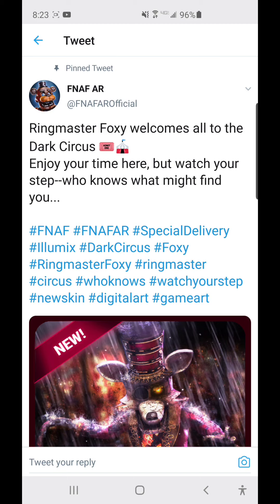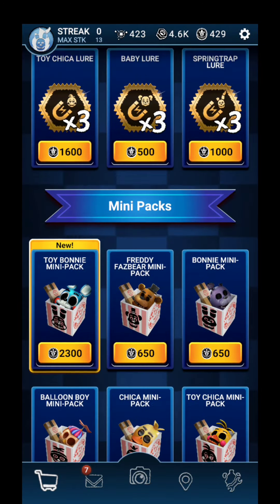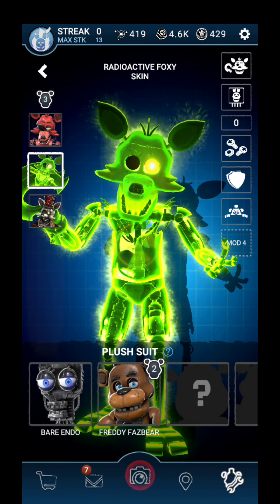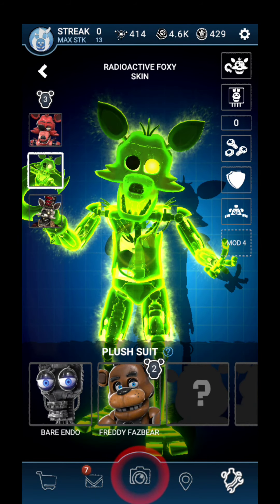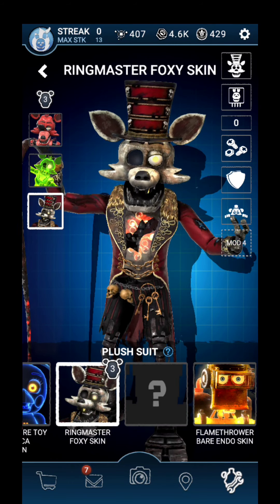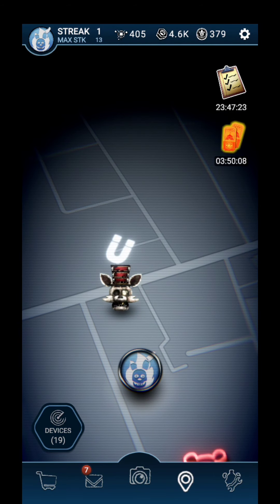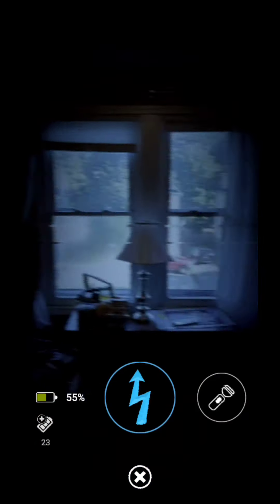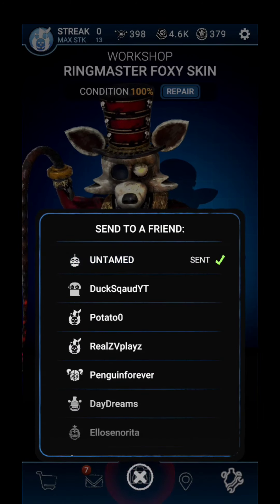RINGMASTER FOXY WINS ME OVER!!!! | FIVE NIGHTS AT FREDDY'S: SPECIAL DELIVERY- Part 7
Here is the link to my discord server: